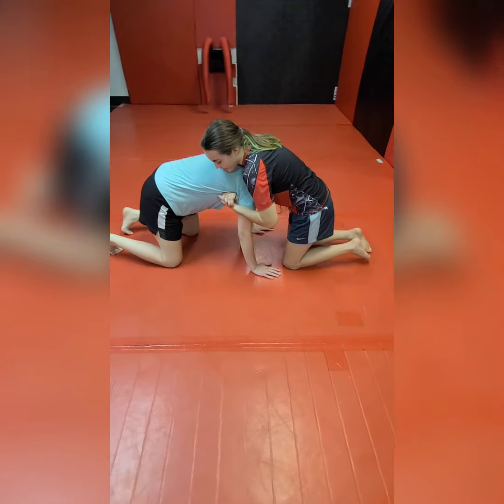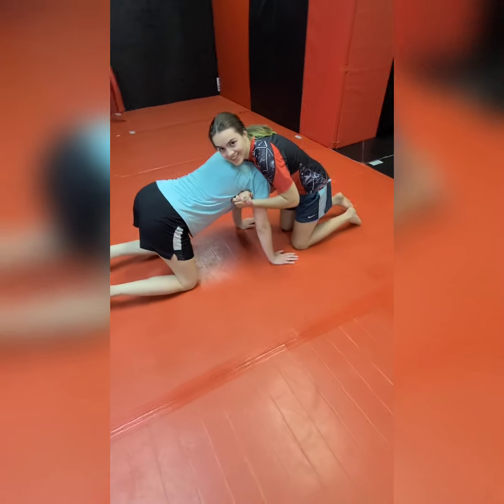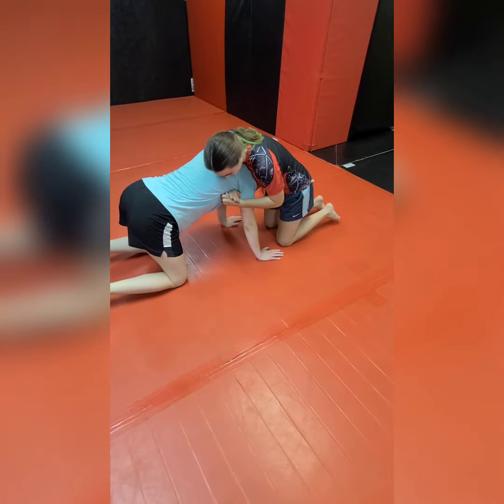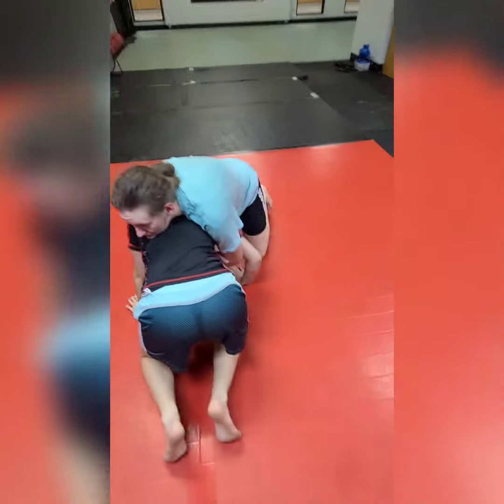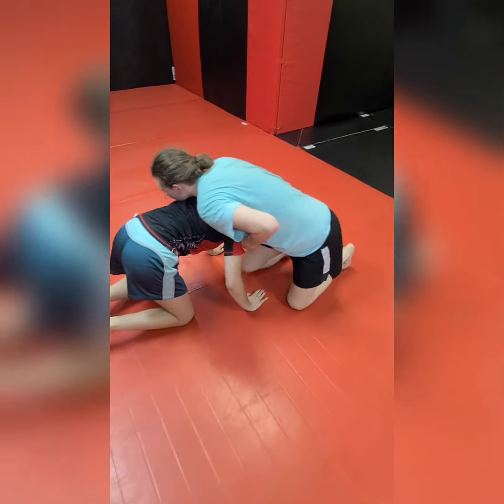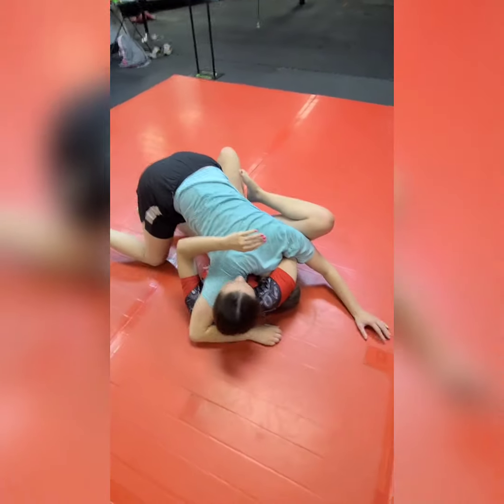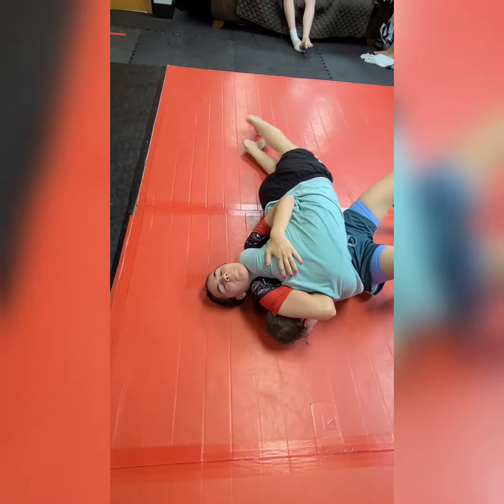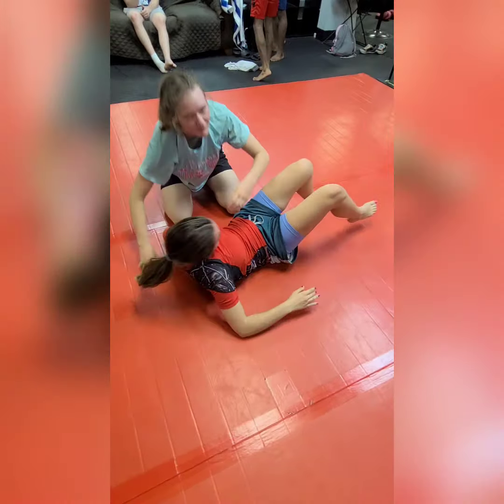BJJ Beginner - White Belt Flow 3! Improve your jiu-jitsu skills QUICKER!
We're back with another bjj whitebelt flow! Today, we're looking at the Von flu choke from the front headlock position. Check it out!